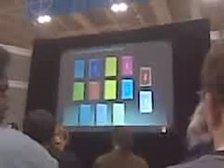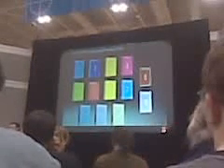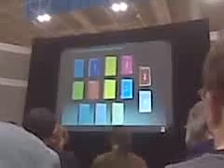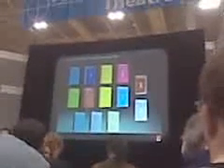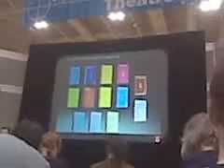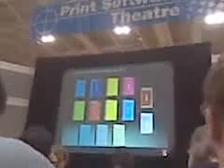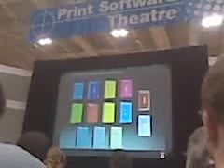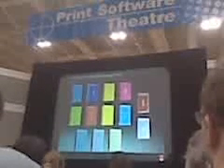Adobe CS4 - Video 1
It's pretty boring up until the last half of the video. For those of you who aren't designers, this is awesome. I never use Adobe Bridge and now I have a reason to.